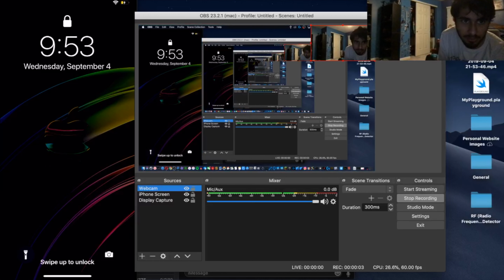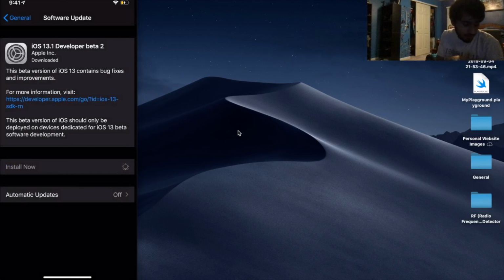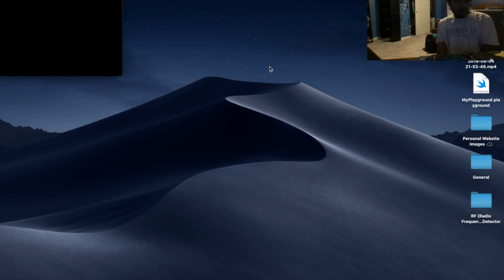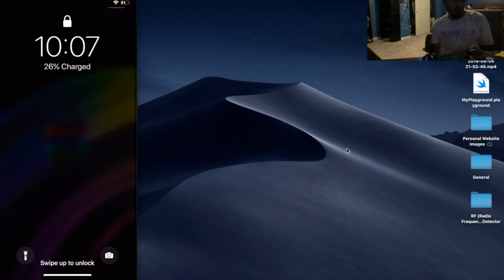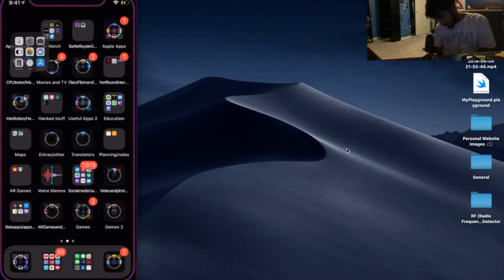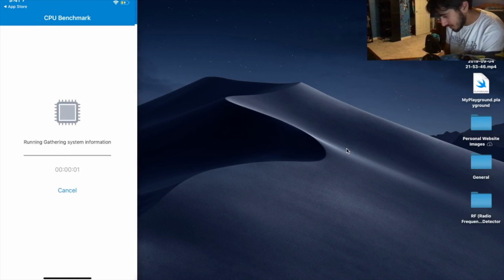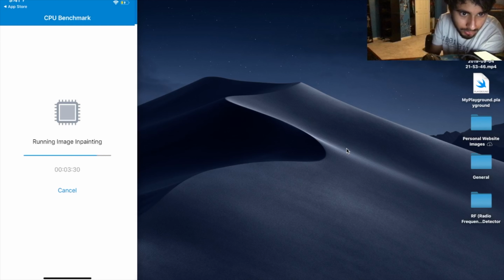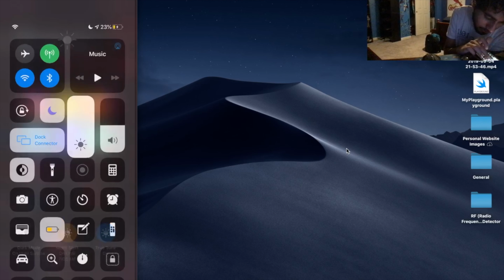iOS 13.1 Beta 2!!!